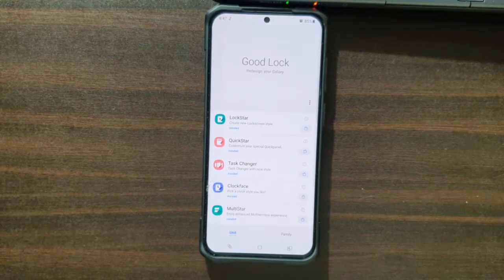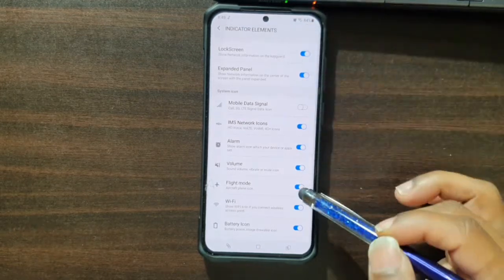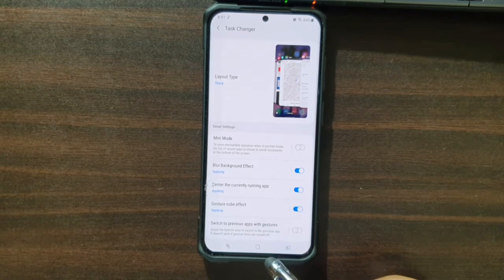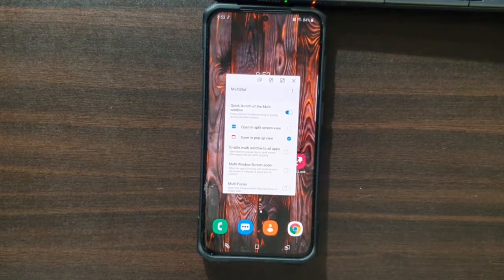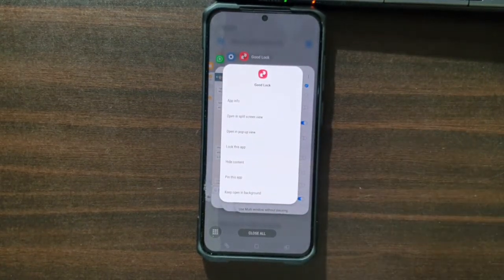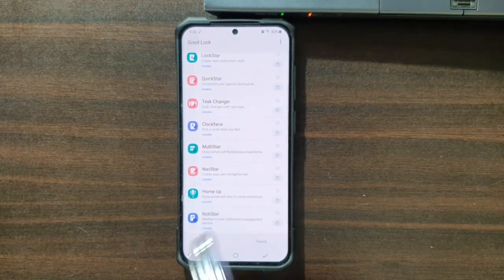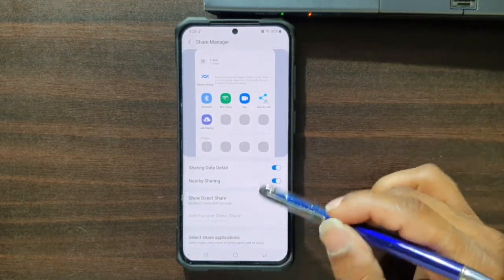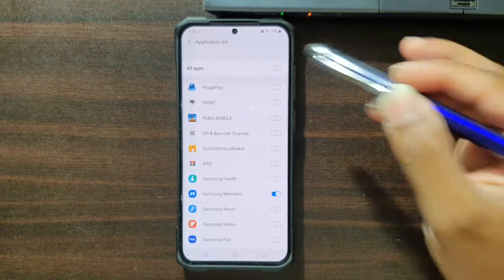How to customize your galaxy with Good Lock-In Depth Detail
hello guys in this video i have shown in detail how good lock works and how you can change the look and feel of your galaxy smartphone using Good Lock.

Good Lock is the best customization tool available for your galaxy smartphone its made by Samsung itself which means every aspect of it is especially refined to work well with your Samsung phone.

It offers you tons of features and in this video all of them are explored in detail.
You can download Good Lock from Galaxy Store but if you are residing in a region where Good Lock isnt available watch the video in the link below to know how to get Good Look even if you are in a country where Good Lock isnt available